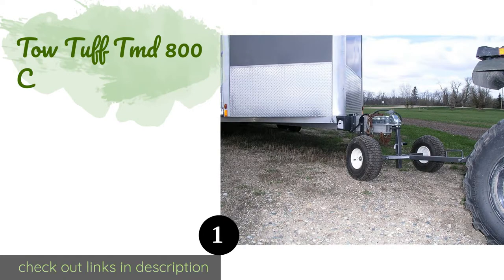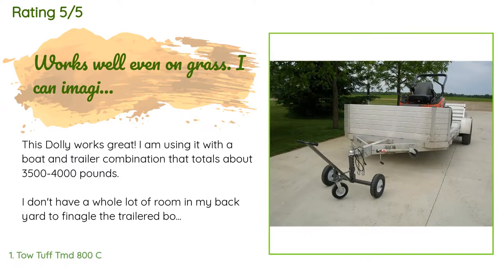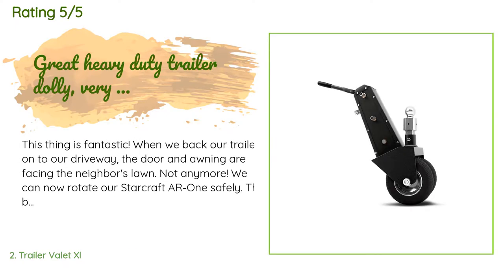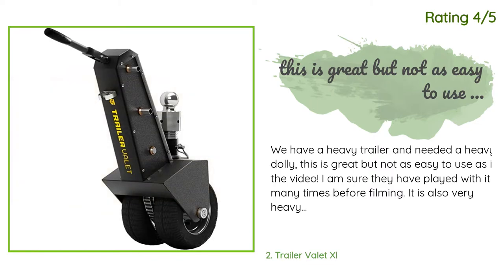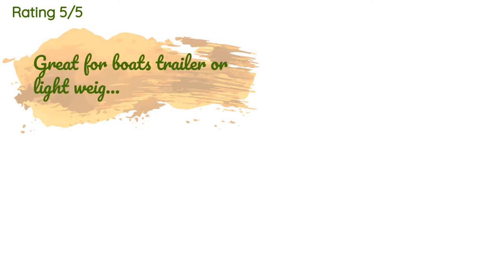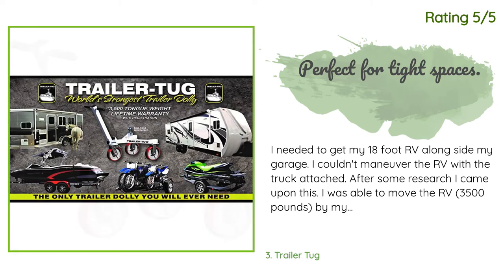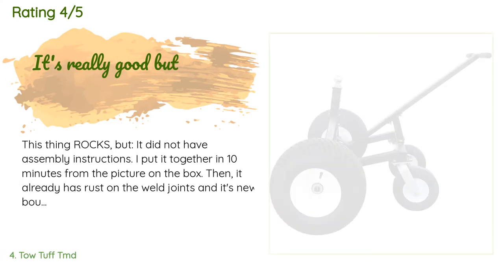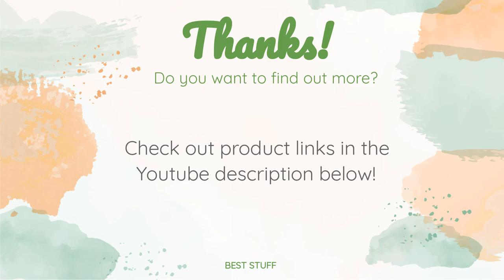🌵4 Best Trailer Dollies 2020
1 - Tow Tuff Tmd 800 C:
✅ Amazon US
🌏 Amazon International

2 - Trailer Valet Xl:
✅ Amazon US
🌏 Amazon International

3 - Trailer Tug:
✅ Amazon US
🌏 Amazon International

4 - Tow Tuff Tmd:
✅ Amazon US
🌏 Amazon International MWY